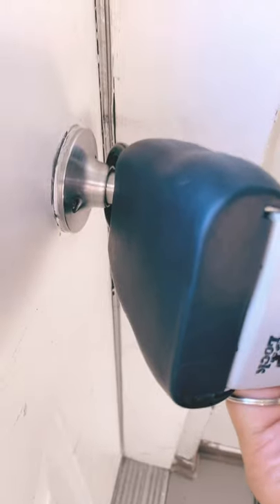Condo lock boxes tip, put a business card on the back of the lockbox